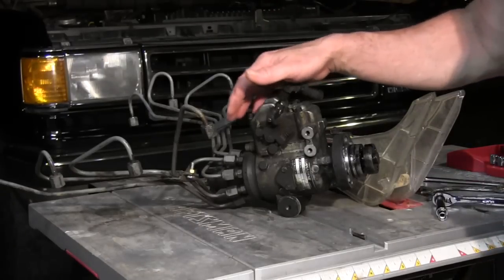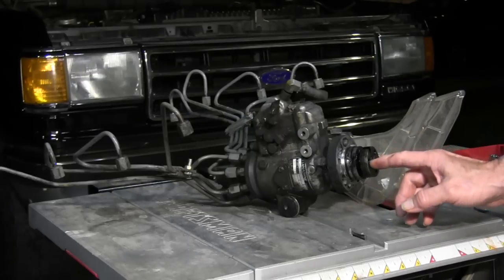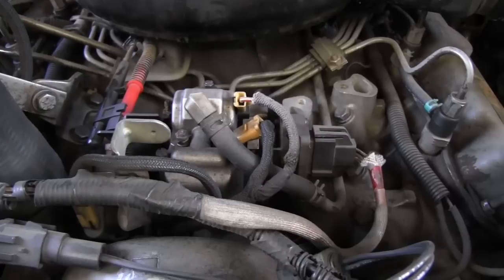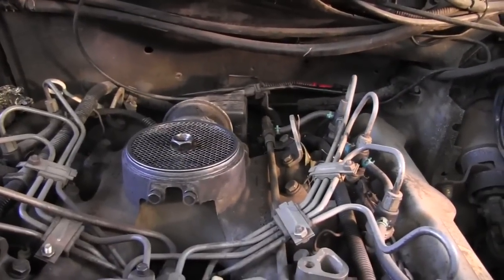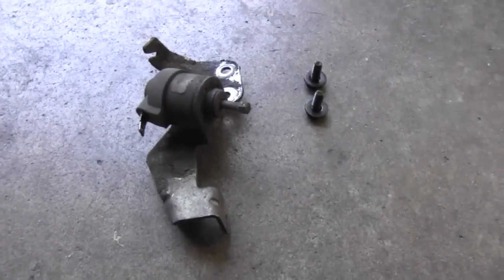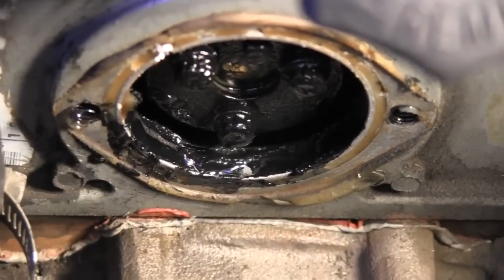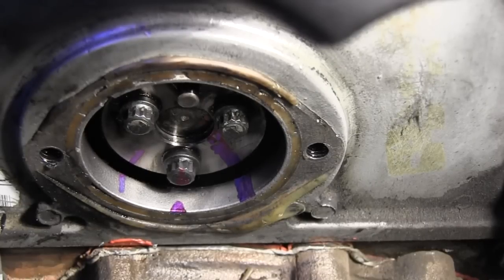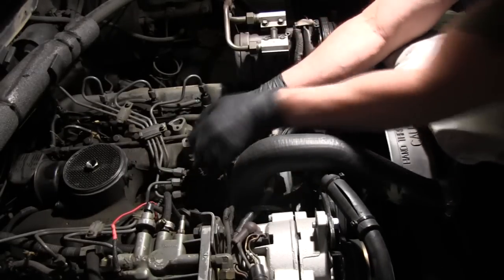1989 Ford F350 IDI 7.3 Liter Fuel Injection Pump Removal